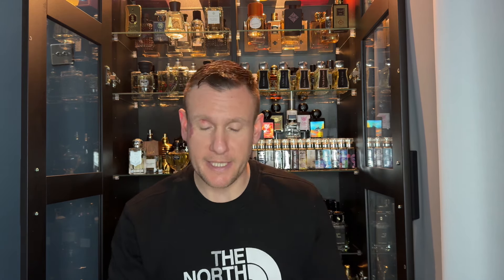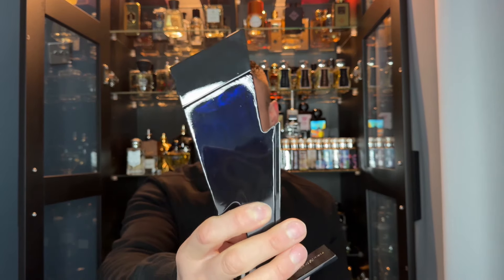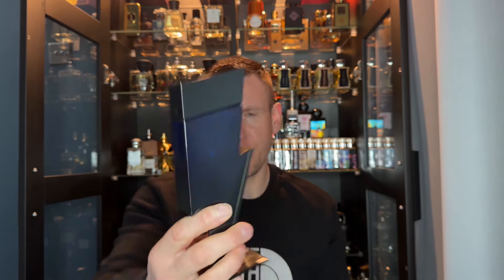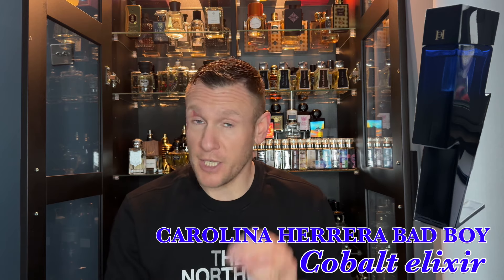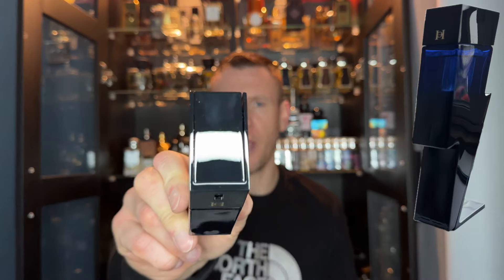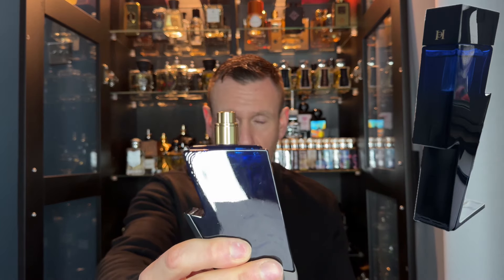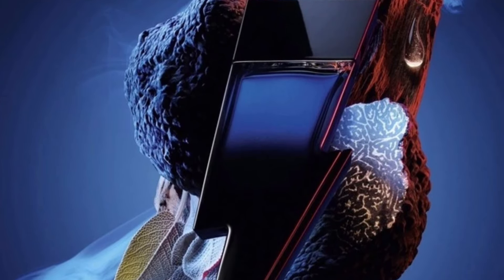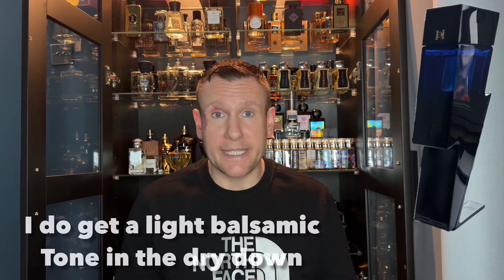The new elixir Bad boy cobalt elixir is it worth a pick up ?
I have a full review on Carolina Herrera BAD BOY COBALT ELIXIR, IM NIT TO SURE ABOUT THIS ONE

Fragrance from